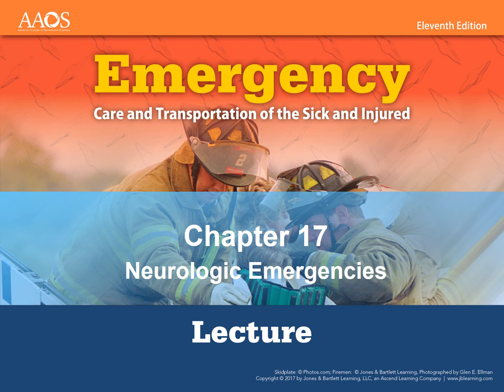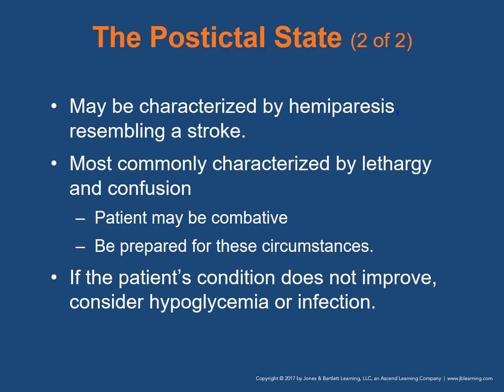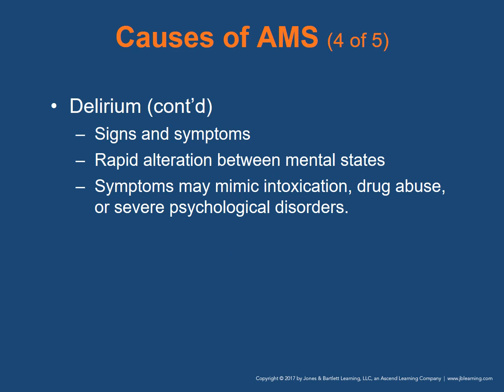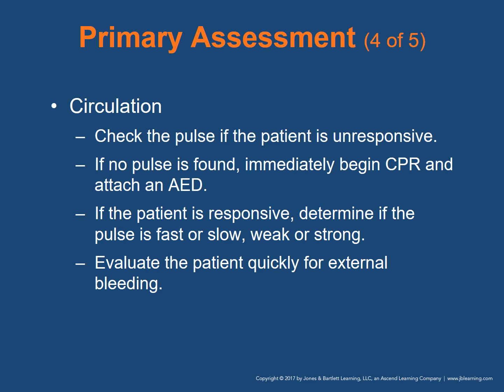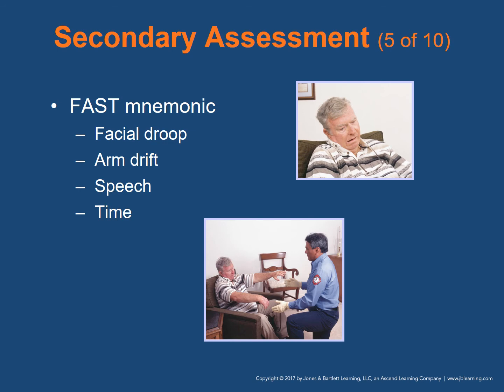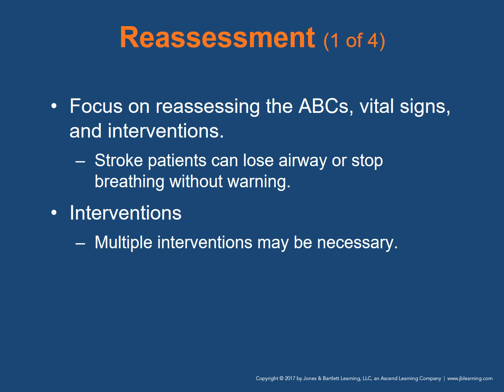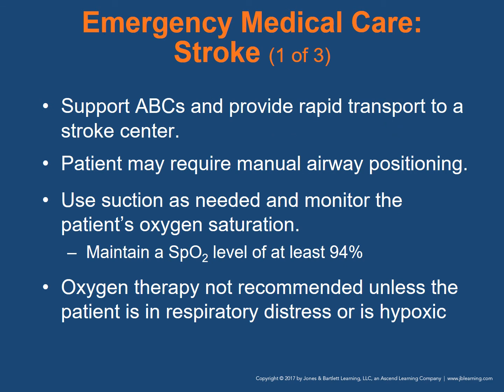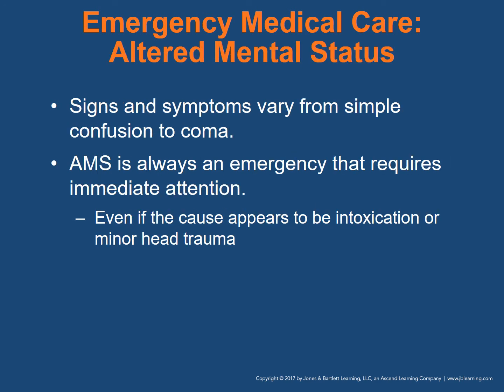Chapter 17 part 2